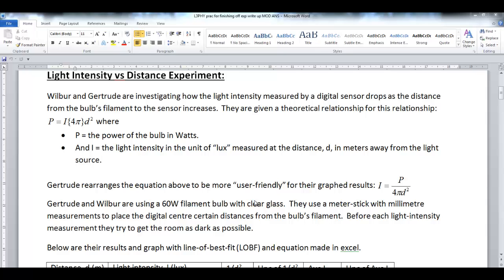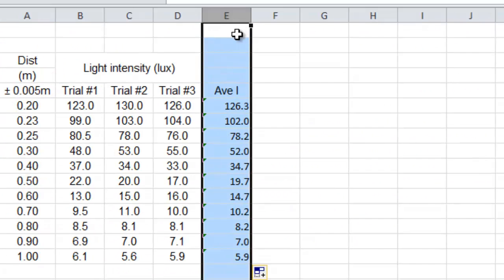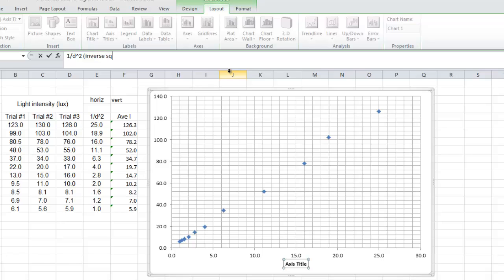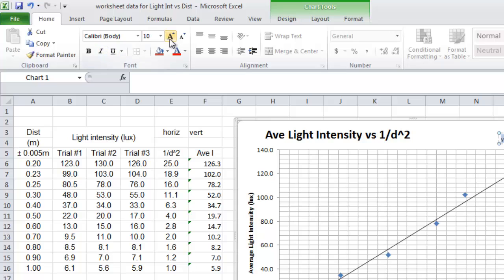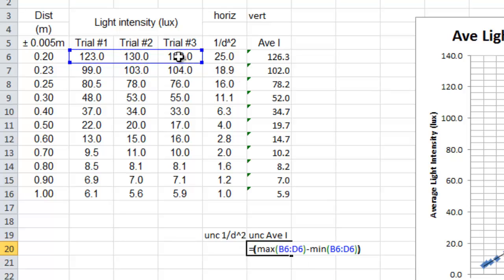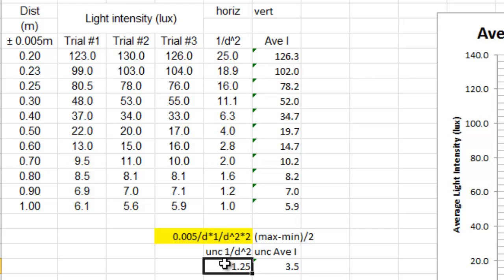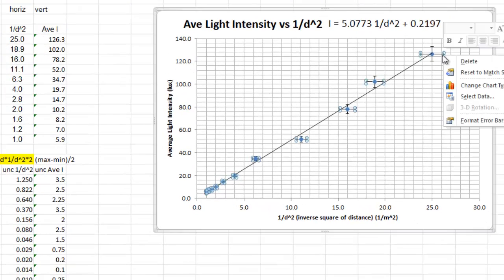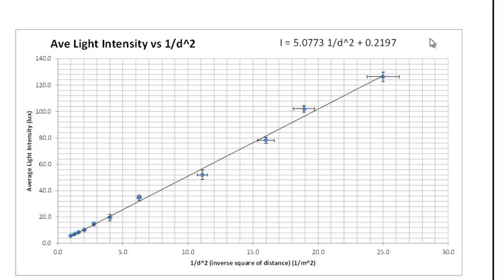L3PHY light intensity vs 1/distance^2 graph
For L3PHY supplied data "light intensity vs distance" practice P3.1

Explains how to use excel to make averages, linearise data, make achieved-only graph with equation but without error-bars, calculate error-bar sizes, and put error-bars on to make merit-level graph.